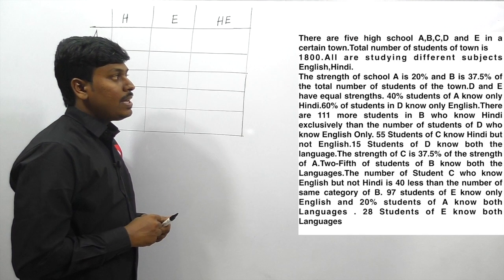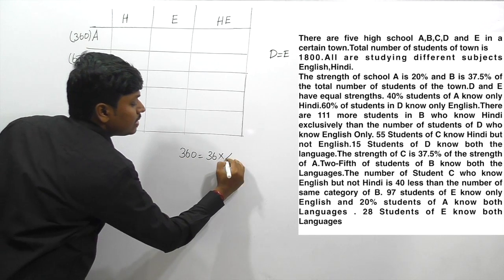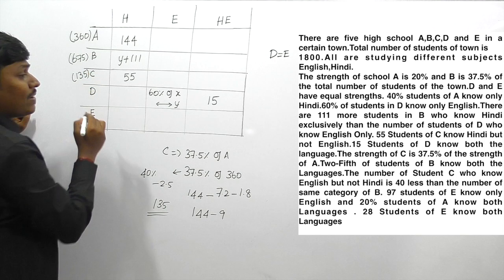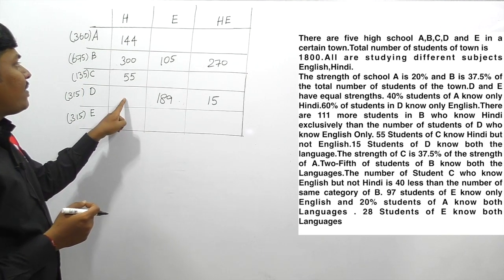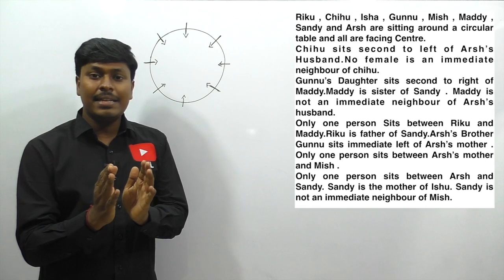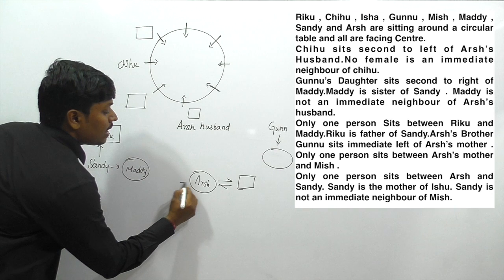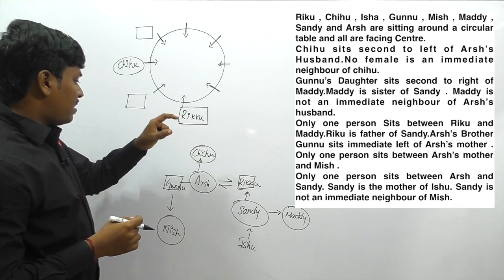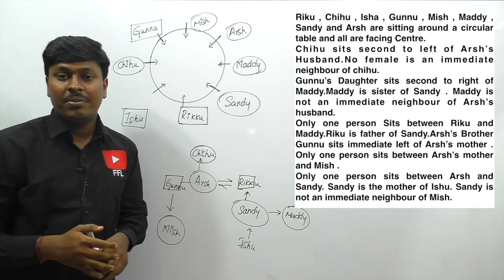IBPS PO MAINS 2016( Night class Day #37) CASE-LETS | Blood Relation Arrangement